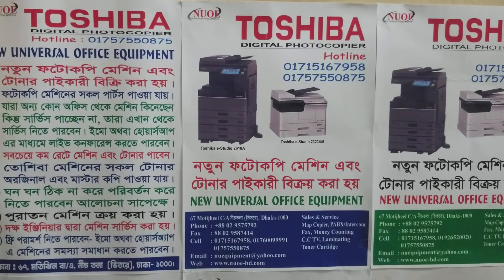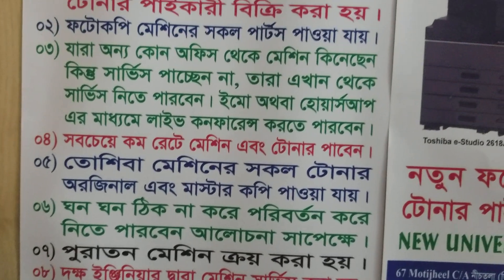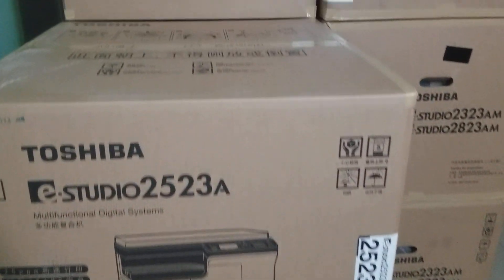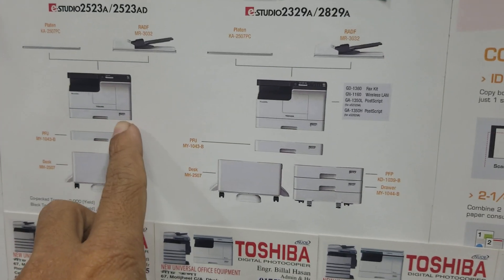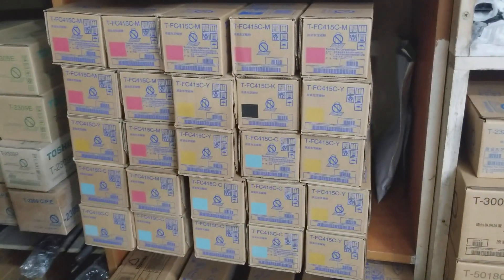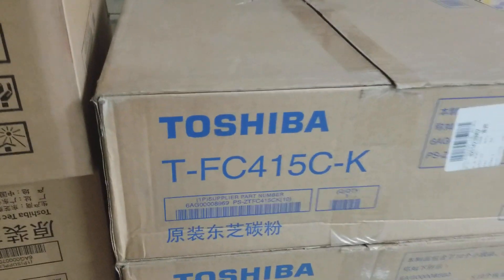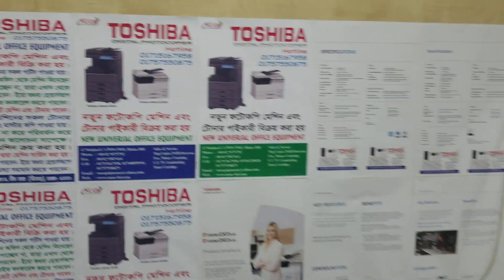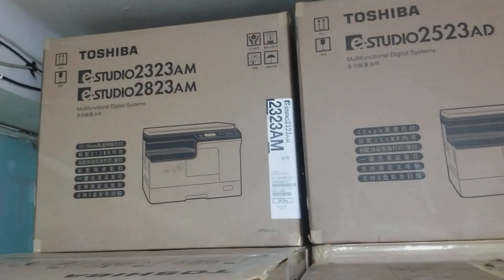Toshiba photocopy machine 2523A price in Bangladesh 2021 New universal office equipment 01757550875